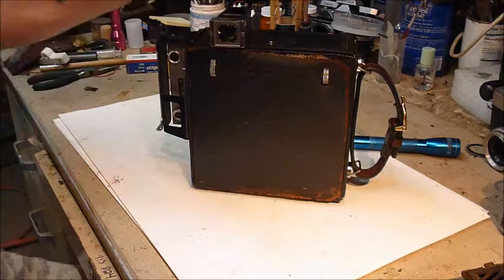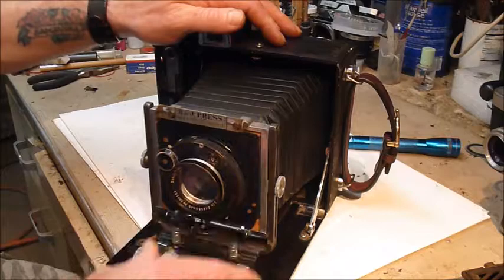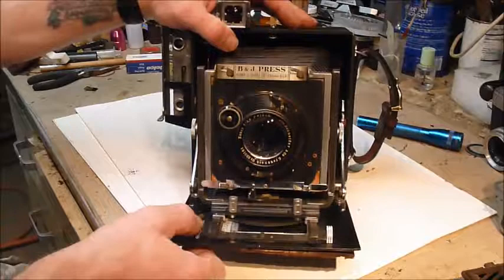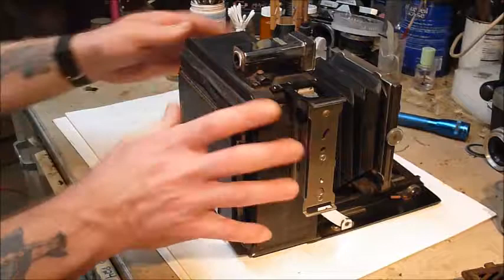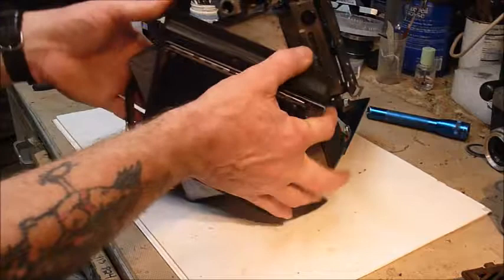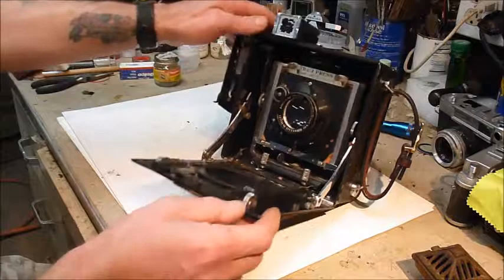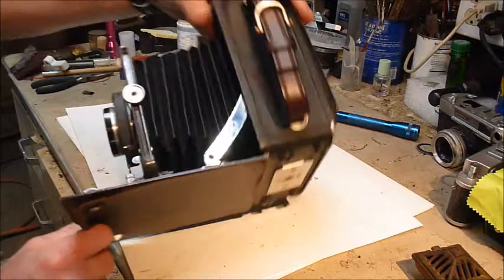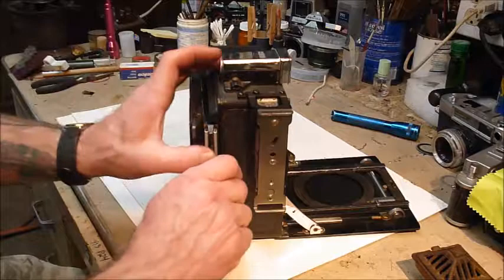Burke and James 4x5 press camera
Just a look over of my new (to me) B&J press camera I picked up in a junk store for $20. Still in working order and came with 4 film holders.